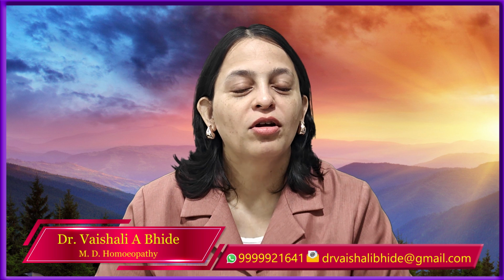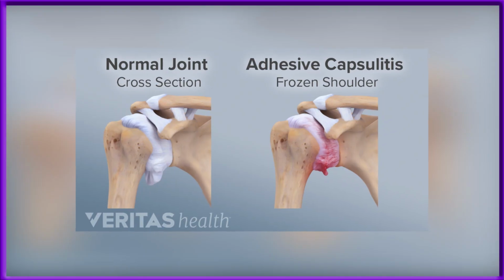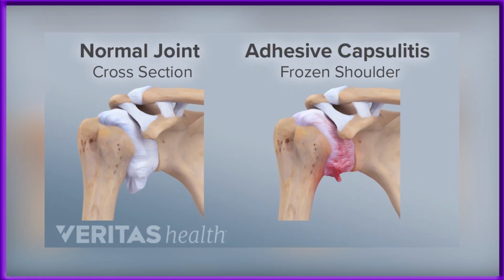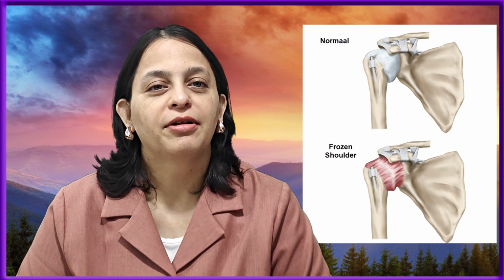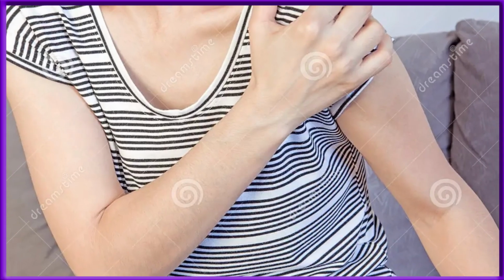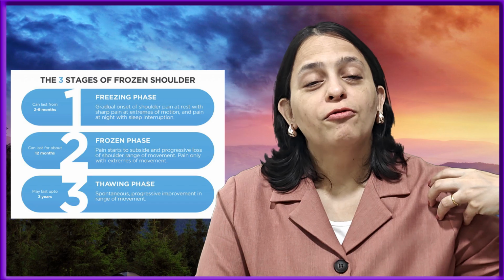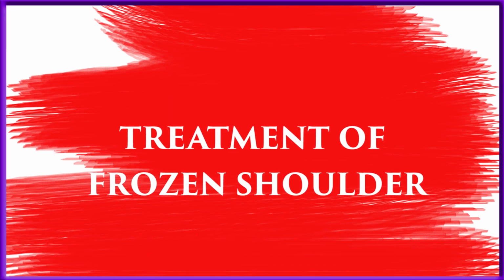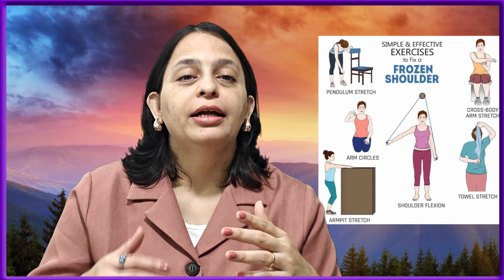drvaishalibhide@frozenshoulder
In this video Dr. Vaishali Ashok Bhide is providing information about the "FROZEN SHOULDER" and its treatment in homeopathy.